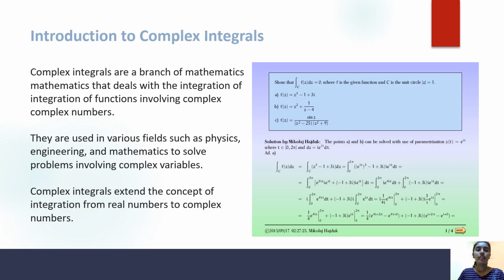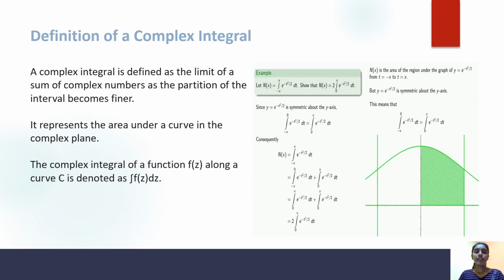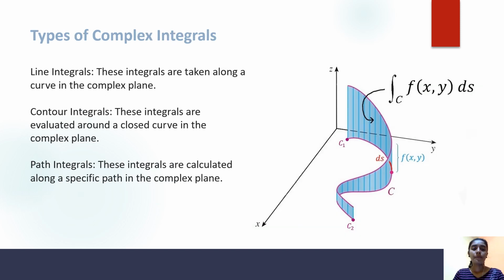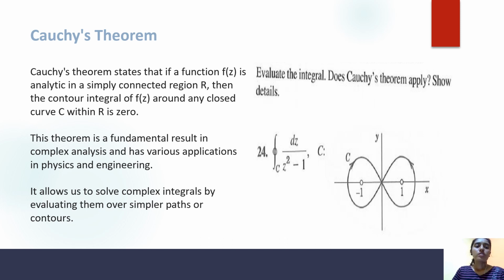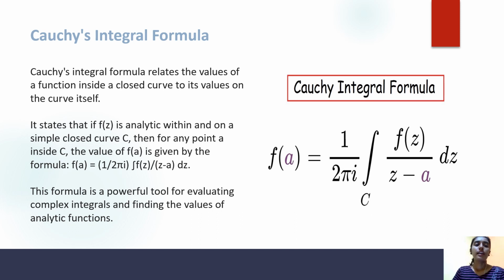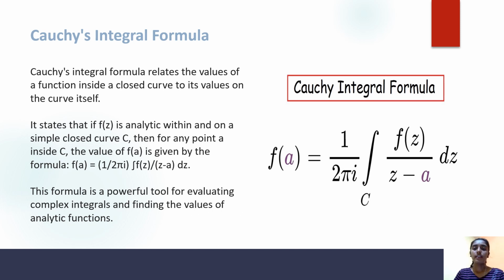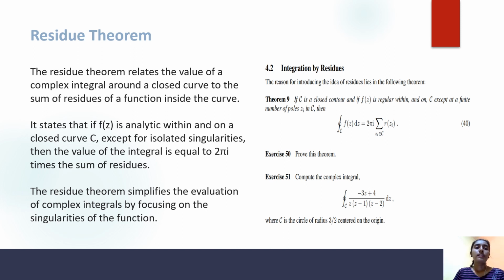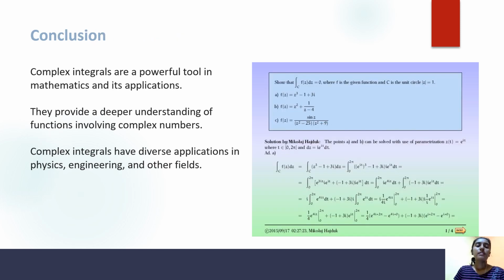COMPLEX INTEGRETIES PPT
4TH SEM
CIVIL ENGINEERING